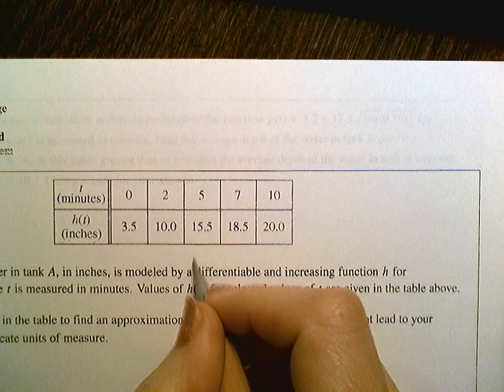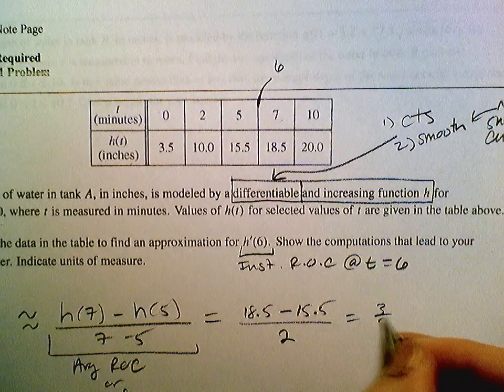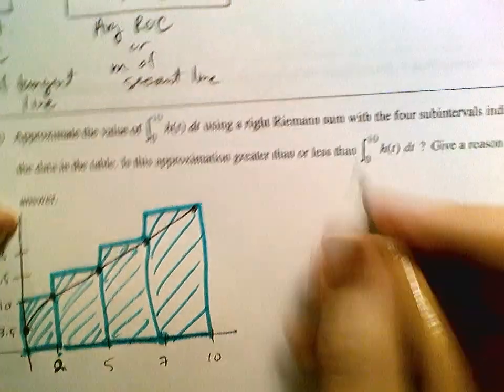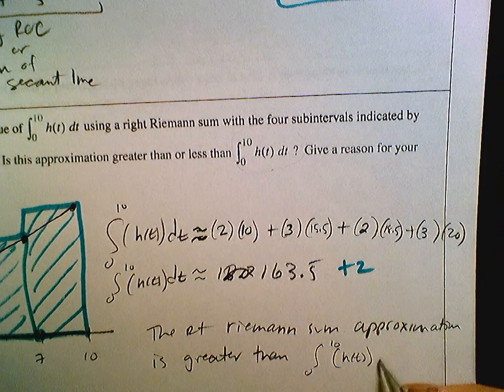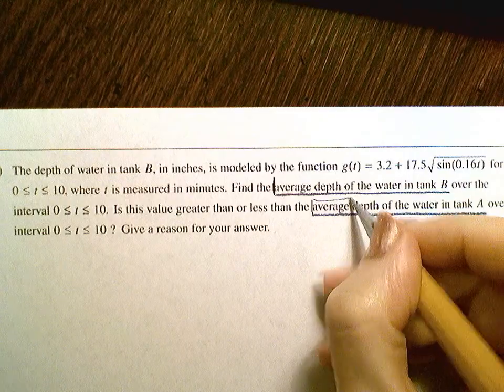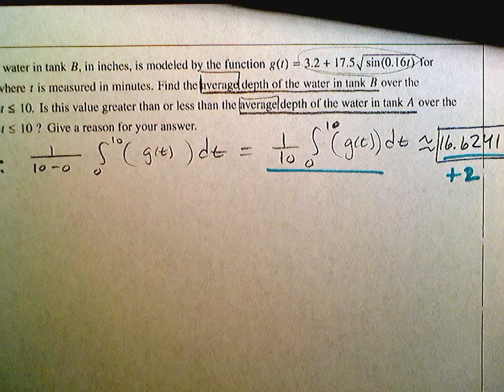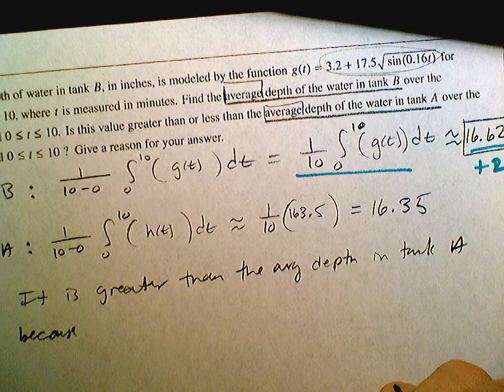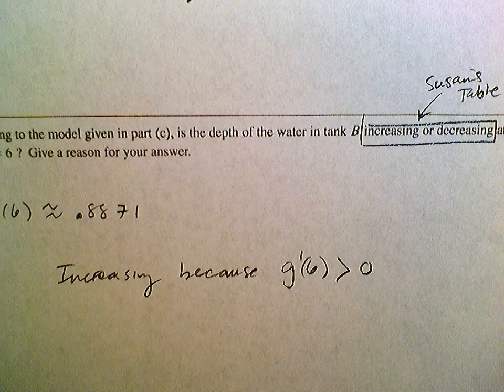PE3 Step 4